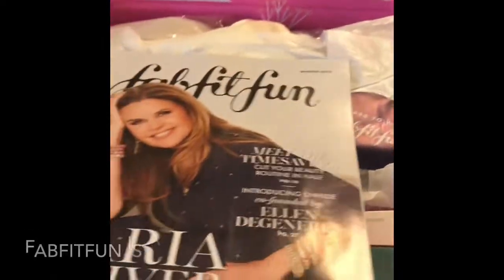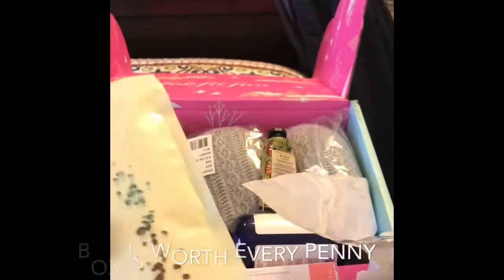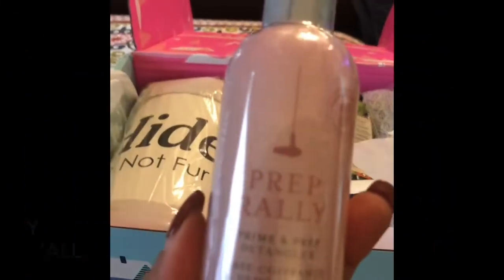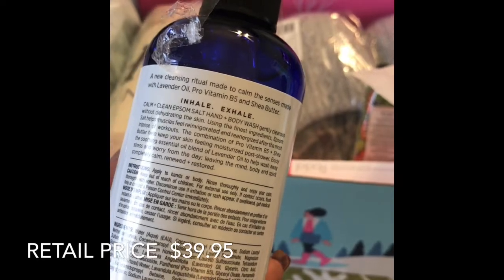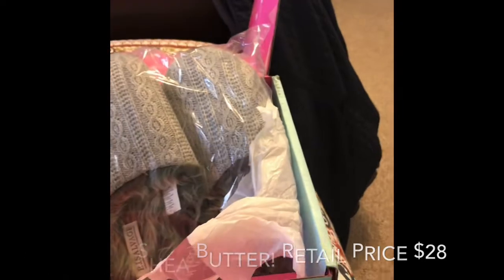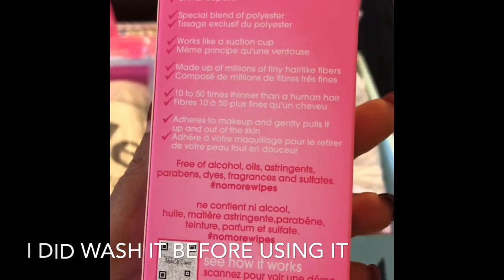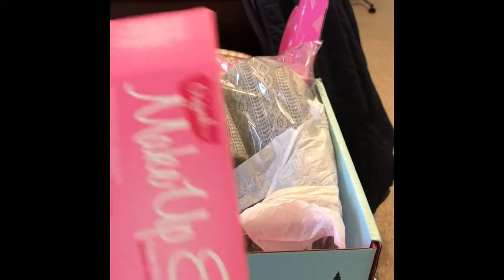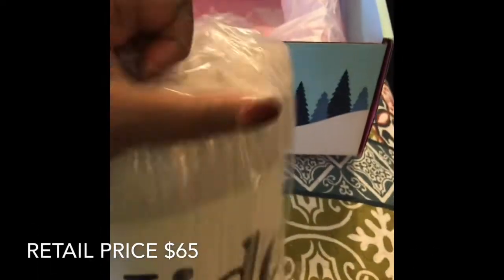WOW! Need I Say More!?! FabFitFun Winter 2019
In this video, I’m unboxing my Winter 2019 FabFitFun beauty box.

$15 off your first box through 2/28/2020. Use code s4-yy4z